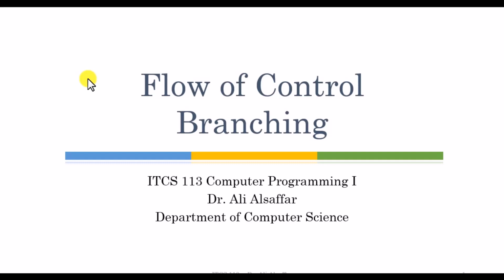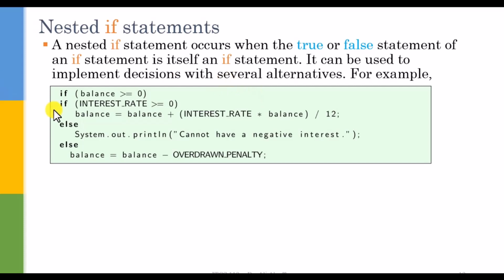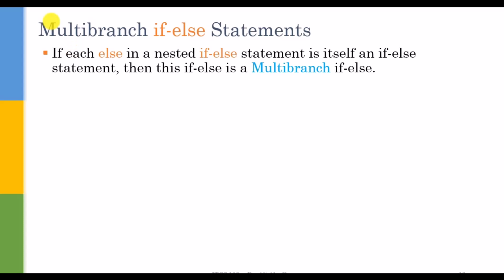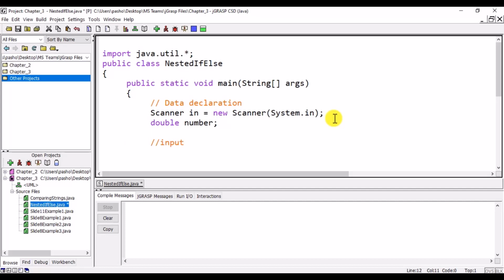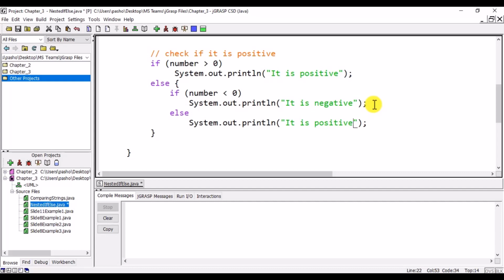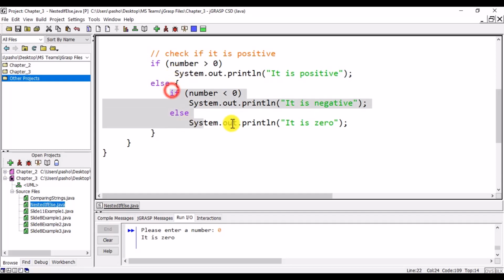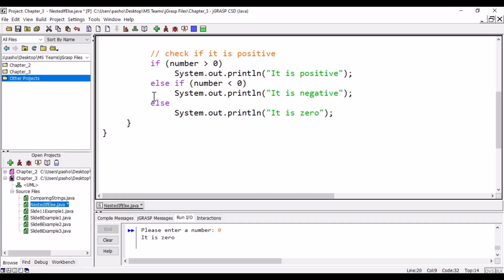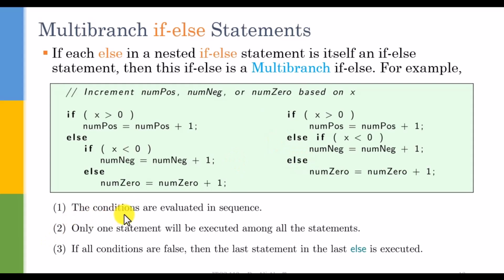Lesson 08 Nested Selection 2022